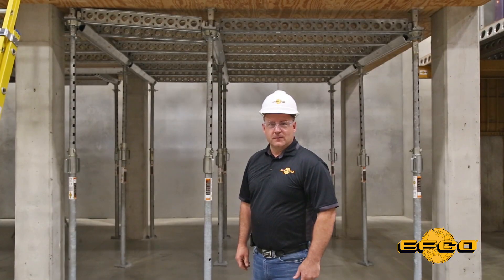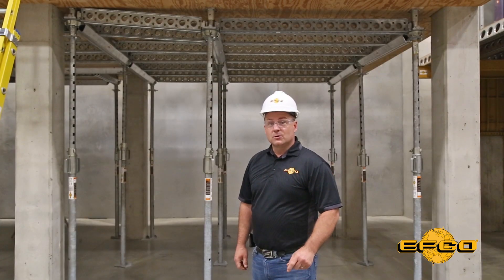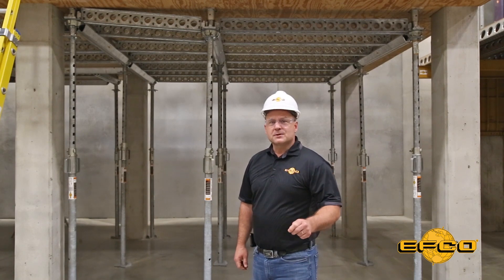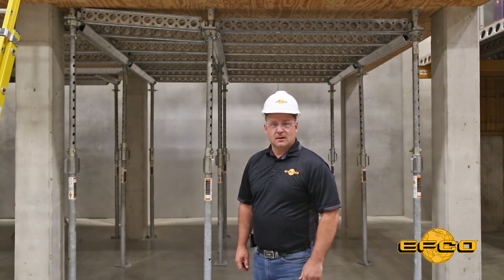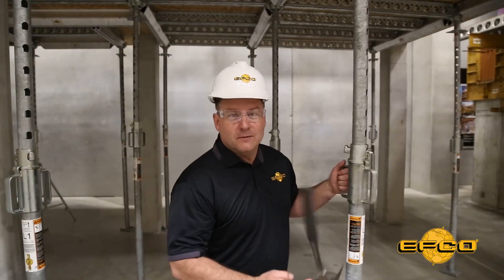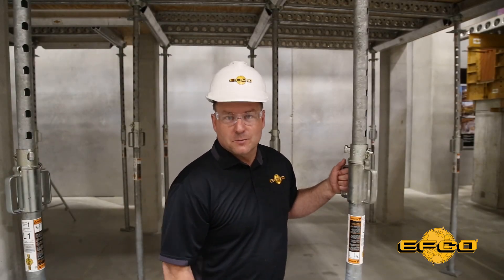Releasing Heavy Loads on Elevated Concrete with EFCO DECK® Shoring Formwork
EFCO DECK Shoring System is your best solution for elevated poured-in-place concrete slabs. This is a single-post handset shoring system which required minimum labor for setting and stripping.